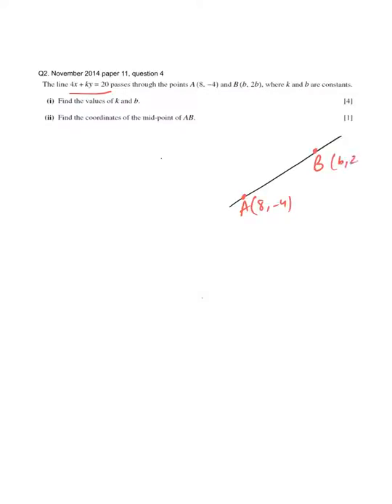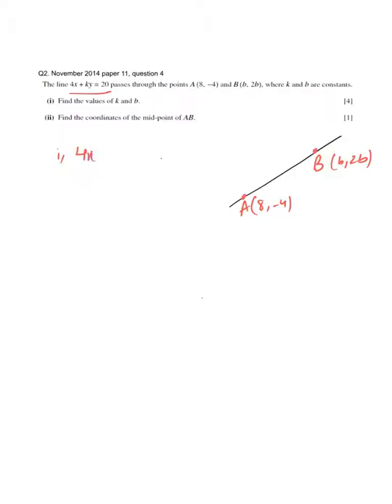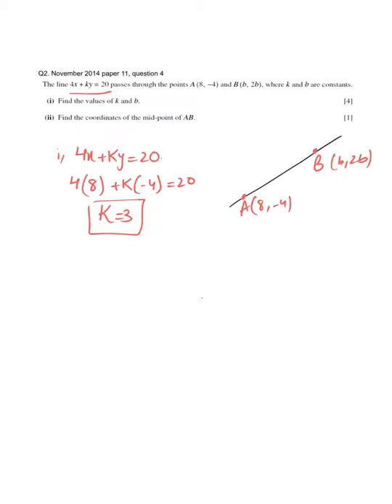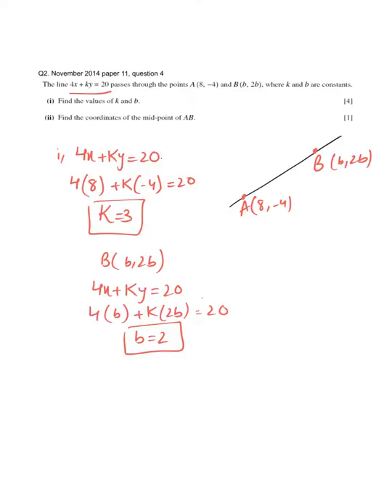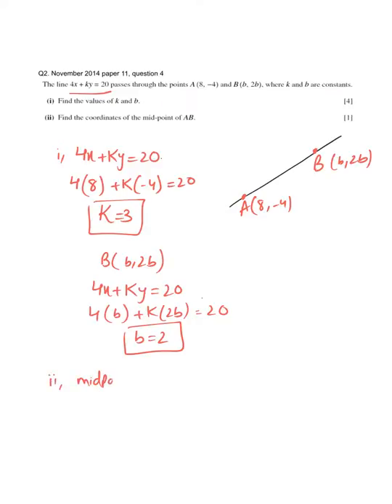Nov 14 p11 Q4